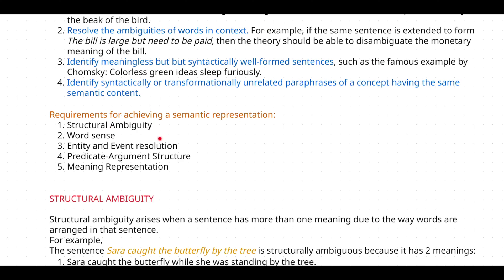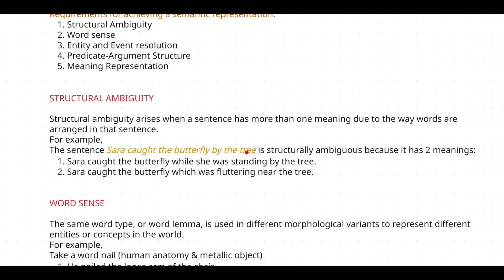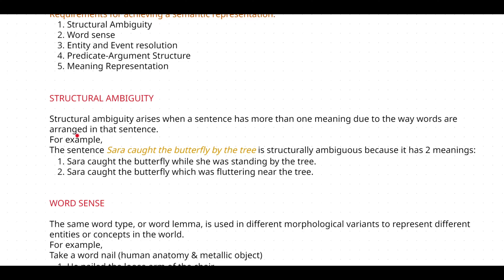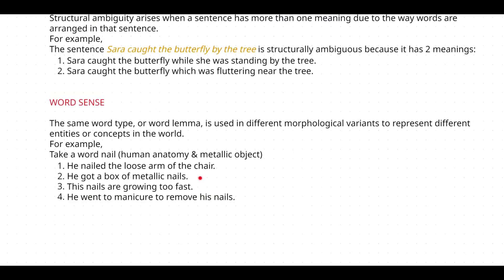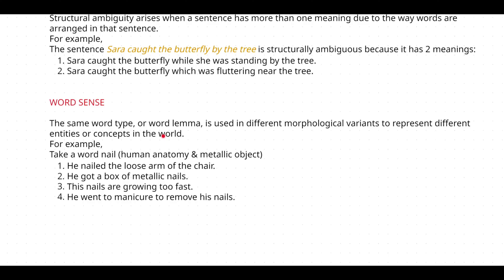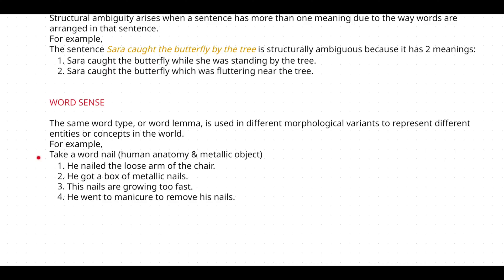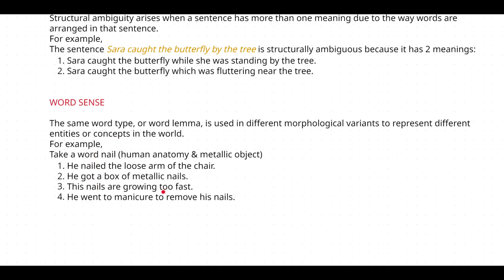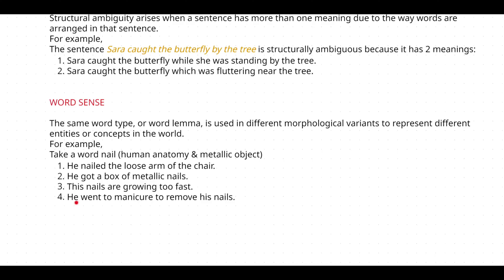#31 || Requirements for achieving Semantic Interpretation - 1 || Semantic Parsing || NLP